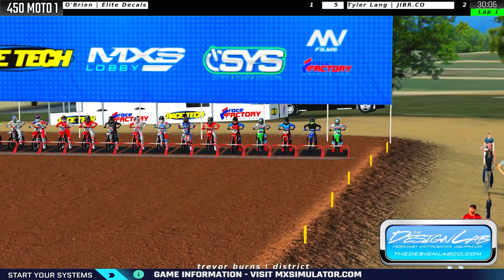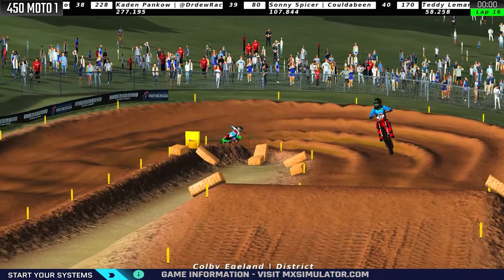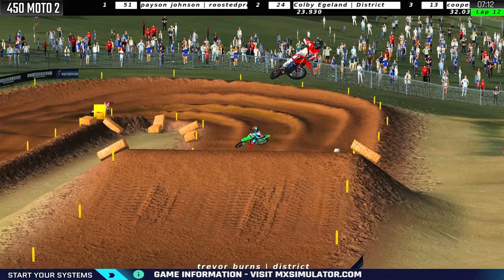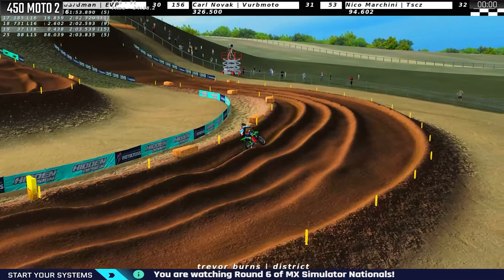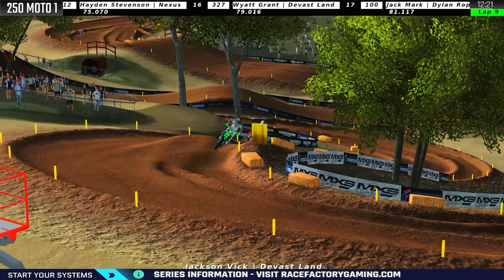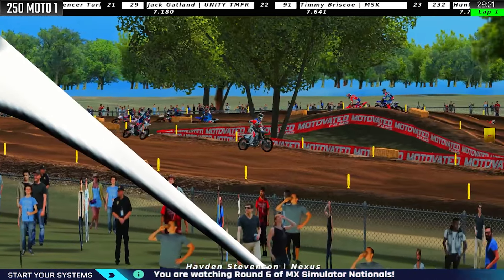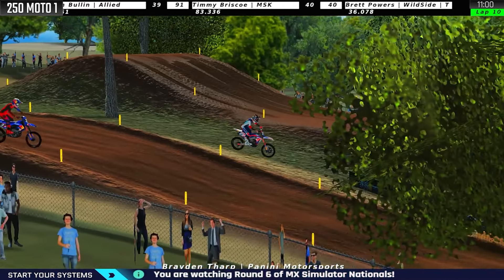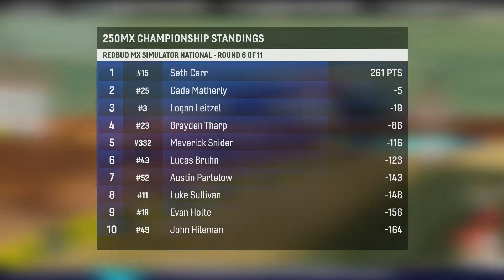MX Simulator EXTENDED HIGHLIGHTS: 2024 RedBud National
Relive all the action from the sixth round of the RaceFactoryGaming National Championship at RedBud!

Chapters:
0:00 - Intro
0:10 - 450 Moto 1
4:14 - 450 Moto 2
9:18 - 250 Moto 1
12:26 - 250 Moto 2